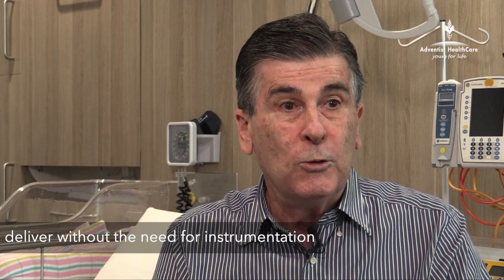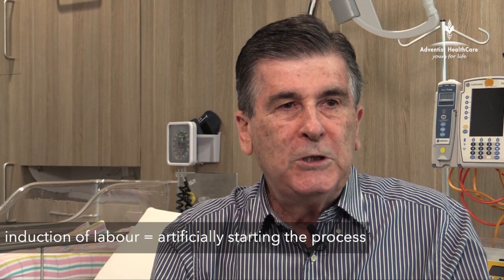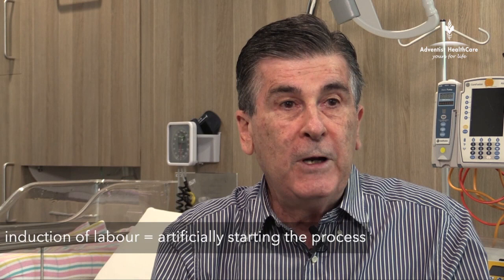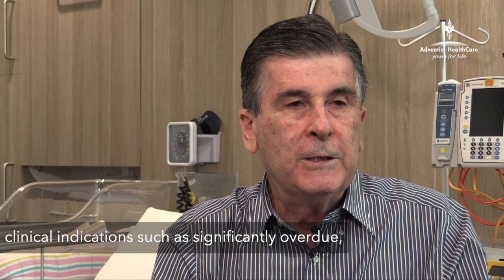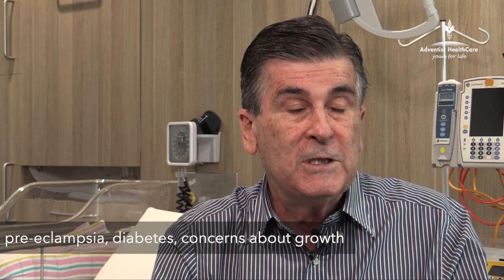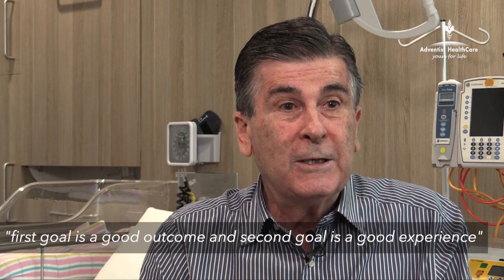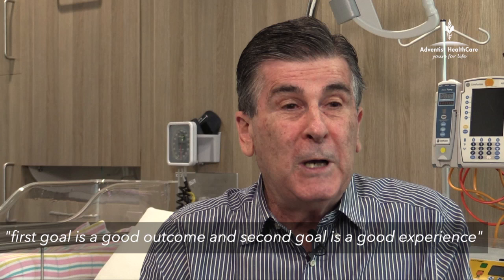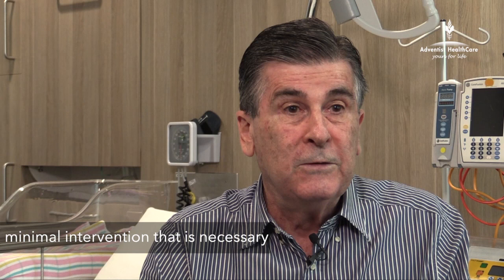Interventions during childbirth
This vlog discusses interventions that can happen during childbirth